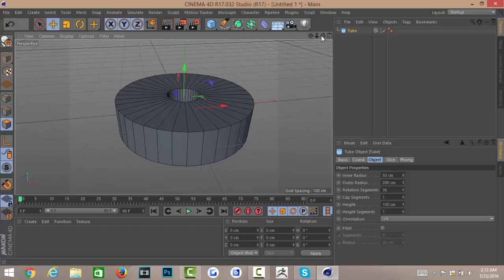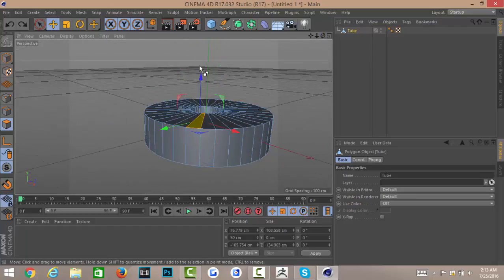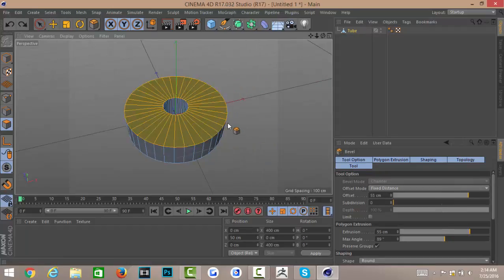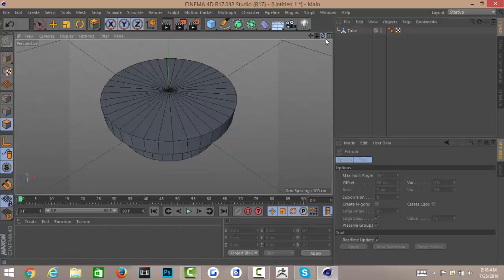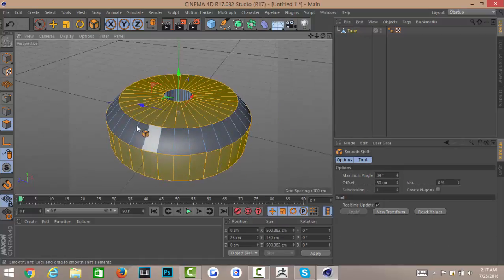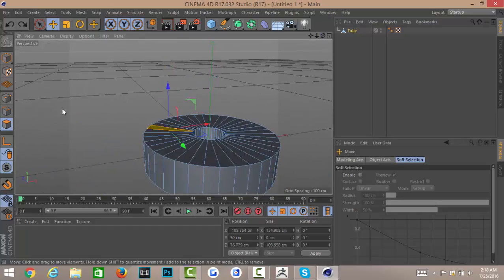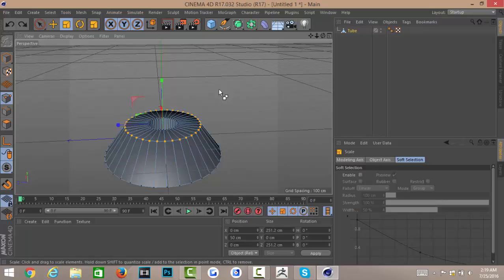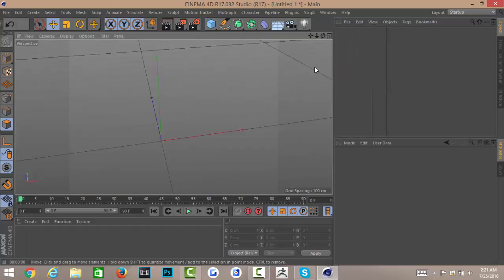Basic Modeling Tutorial